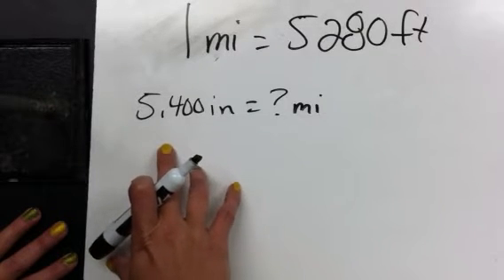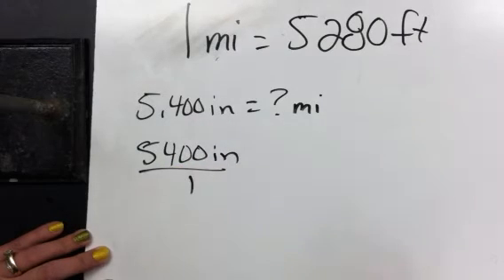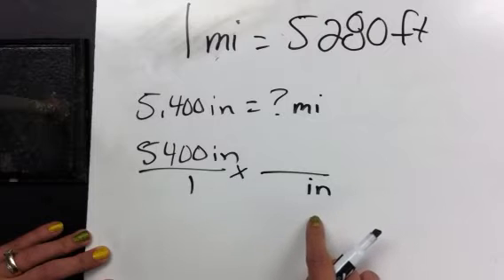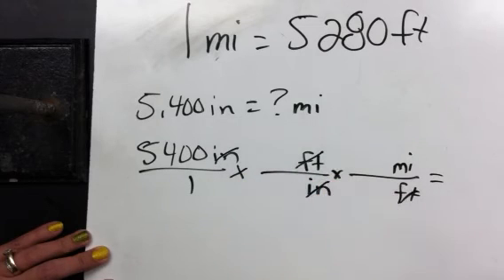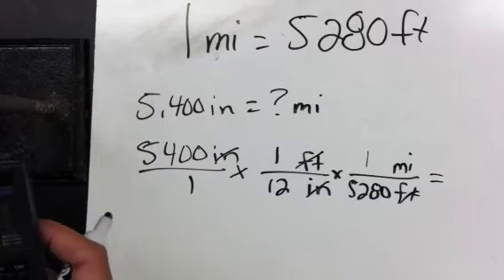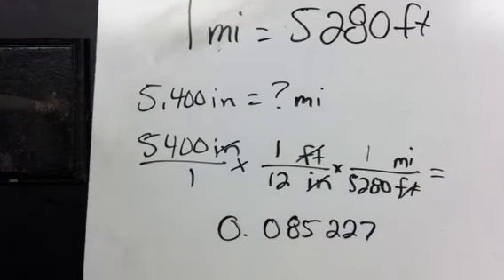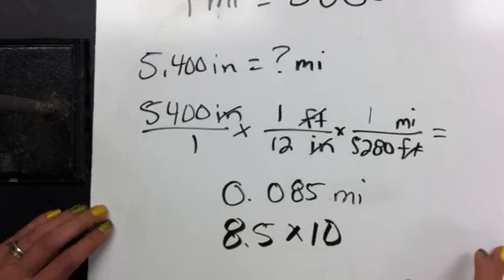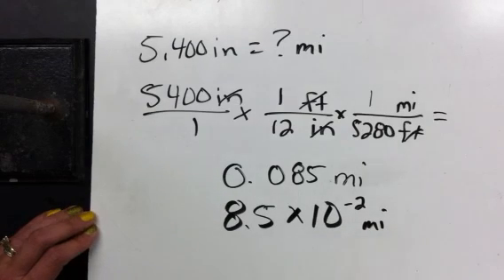Dim Analysis level 2-1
First description of Dim Analysis